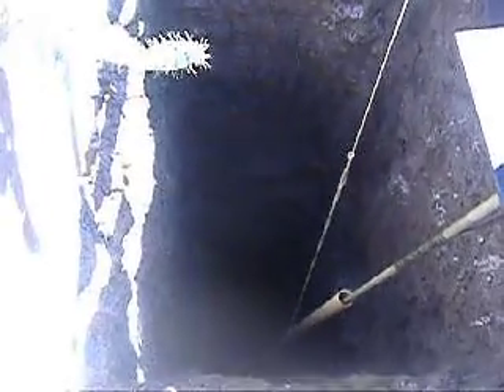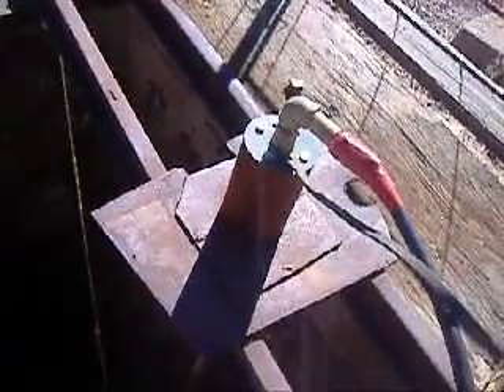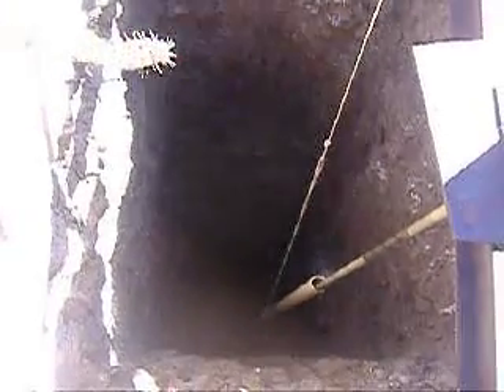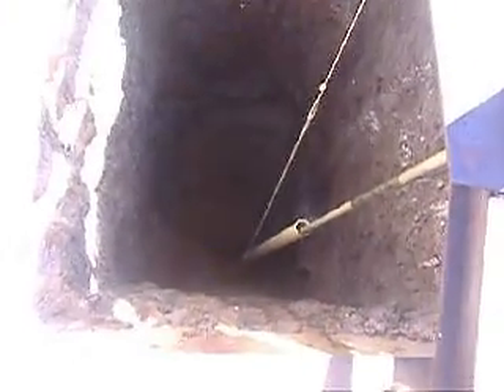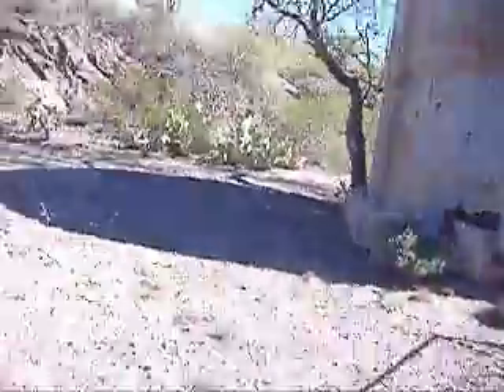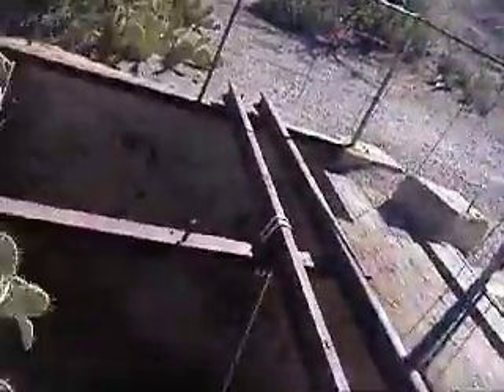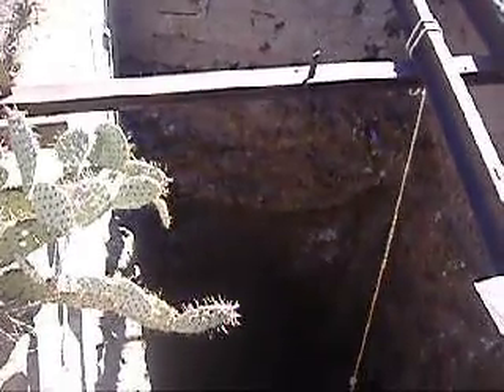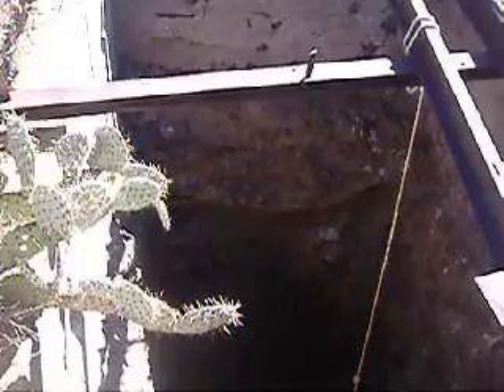open mine shaft with water at the bottom in the middle of the desert...ranchers take advantage of the mines water and use it as a well